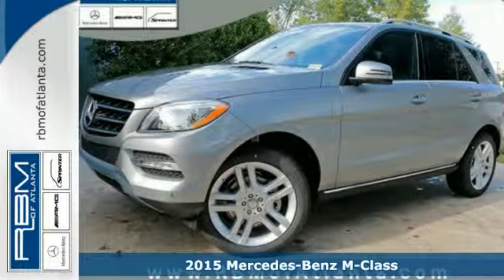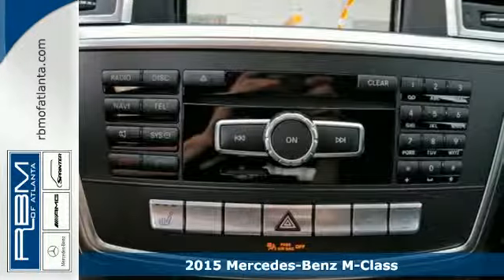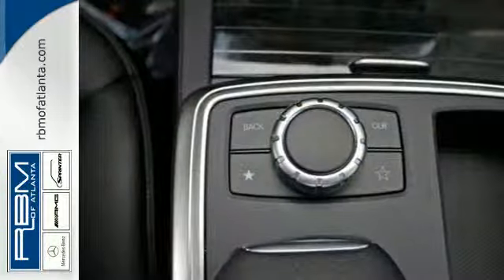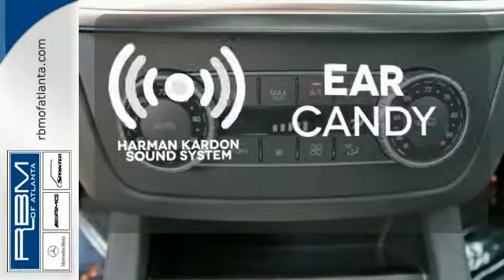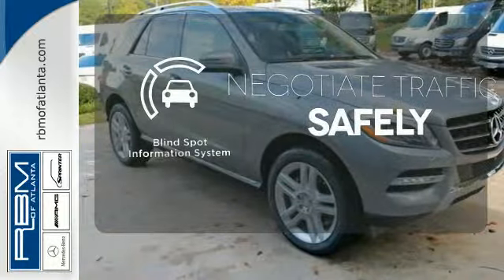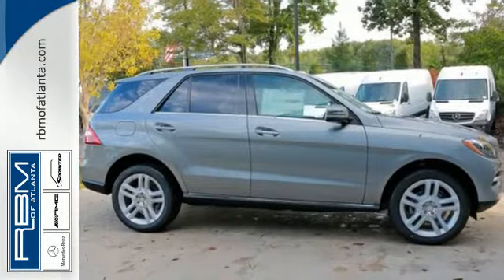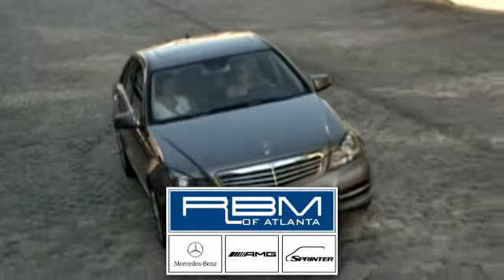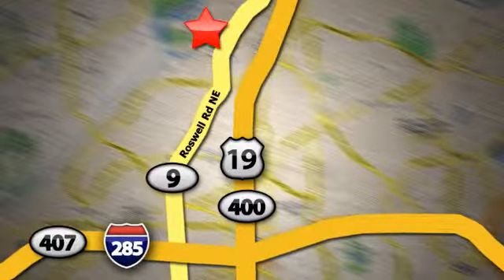2015 Mercedes-Benz M-Class Atlanta GA Marietta, GA K7570 - SOLD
Year: 2015
Make: Mercedes-Benz
Model: M-Class
Trim: ML350
Engine: 6 Cyl. 3.5 L
Transmission: Automatic
Color: Palladium Silver Metallic
Interior: Black
Stock #: K7570
VIN: 4JGDA5JB7FA488163
Every element of the 2015 M-Class cabin is thoughtfully engineered and elegantly crafted to make you feel at home, and in control, on any road. The standard 19-inch alloy wheels further accent the already stark design of the M-Class. Bright white LED Daytime Running Lamps help increase the visibility of your vehicle to oncoming traffic by illuminating front lights whenever the car is switched on. On the inside, wood trim adorns the console, dash, steering wheel and doors. MB-Tex upholstery offers a rich appearance and supple leather-like feel, even in cold weather. Electrically heated front seats quickly take the chill out of even the coldest day. 60/40 split-folding rear seat backs with flip-forward seat cushions allow for a truly flat cargo floor. The Cockpit Management and Data (COMAND) system features a high-resolution color-LCD display. This is utilized to manage audio, video, and other hands free calling and navigation functions. The M-Class features a 302hp 3.5L V6 with up to 6,600lbs of towing power or a 329hp or 3.0L biturbo V6 with 7,200lbs. The 7-speed automatic has been made even smoother, more responsive and more efficient while paddle shifters allow you to manually upshift and downshift with just a flick of your fingers. Powerful 4-wheel disc brakes grant you the all of the stopping power that you need. Mercedes-Benz is concerned with keeping the family safe, and the quality of the safety options present on the M-Class is proof of that. A suite of standard air bags offers advanced protection. A drivera€TMs knee air bag supplements the dual-stage front air bags. Enjoy the strong, controlled stopping power of dual-circuit power-assisted 4-wheel disc brakes, backed by an Antilock Braking System.

Address:
7640 Roswell Rd